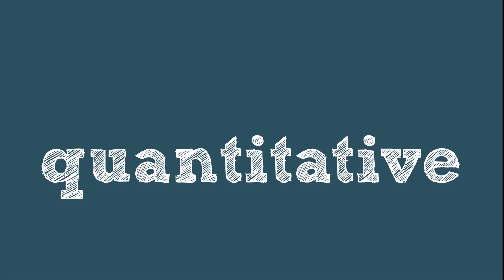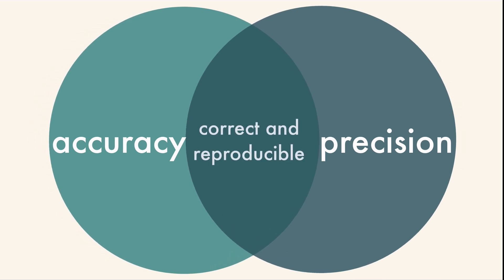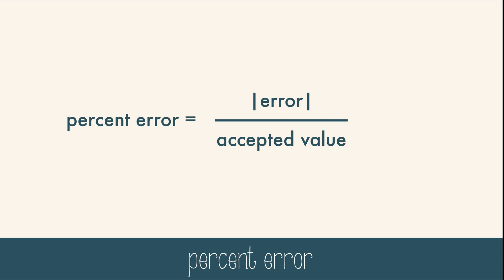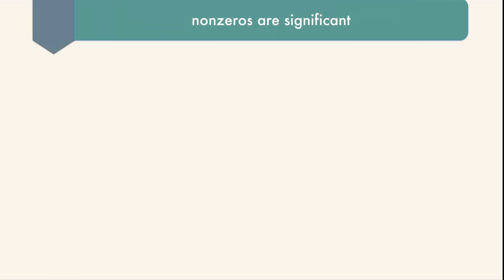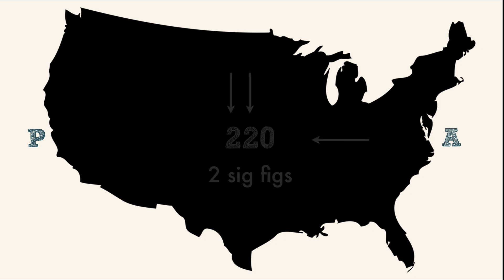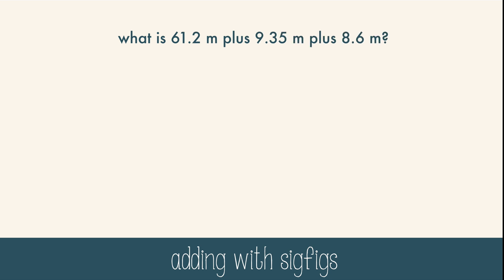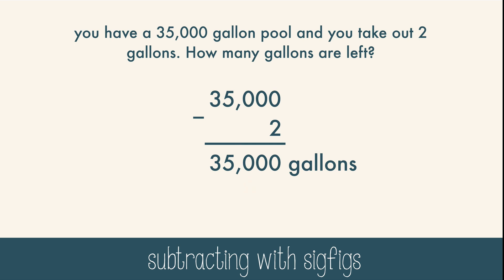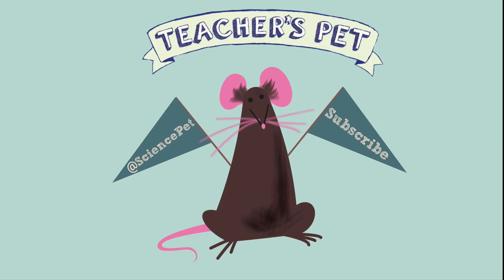Measurements and Significant Figures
Learn about precision, accuracy, error and significant figures in this video!